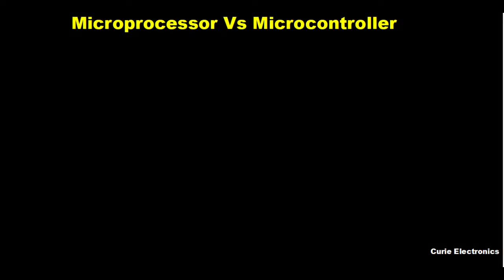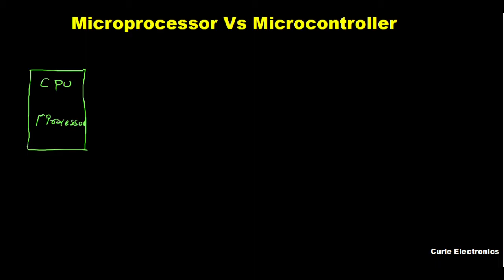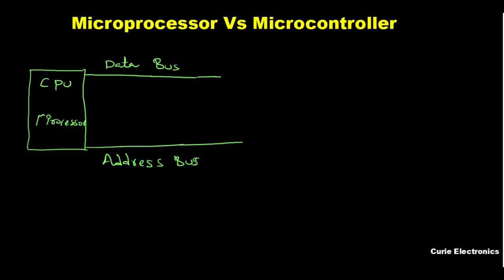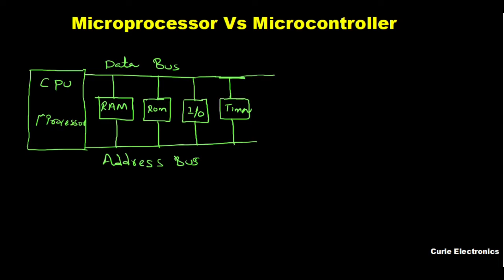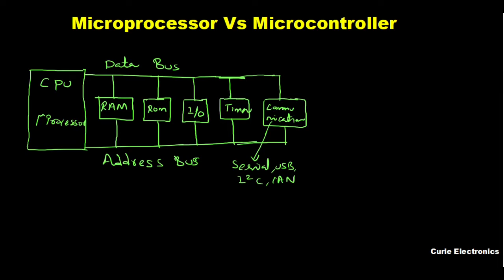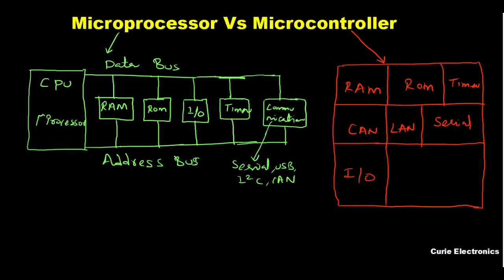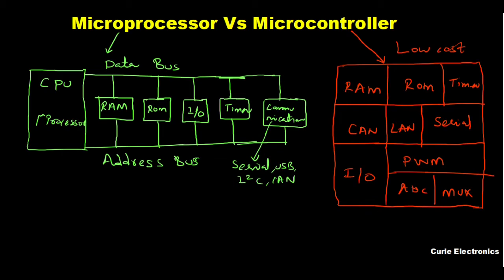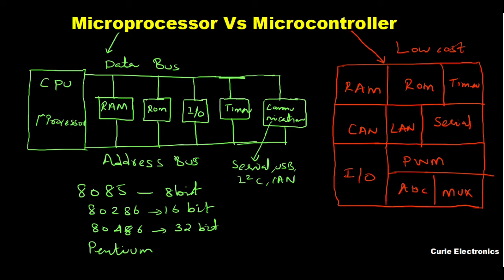Micro controller Vs Microprocessor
What is the difference between a micro controller and a microprocessor?